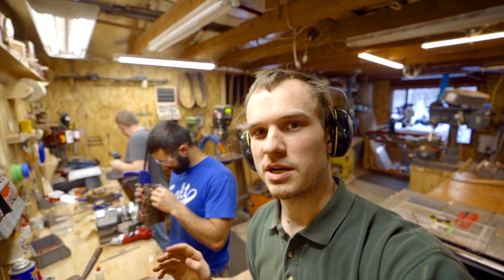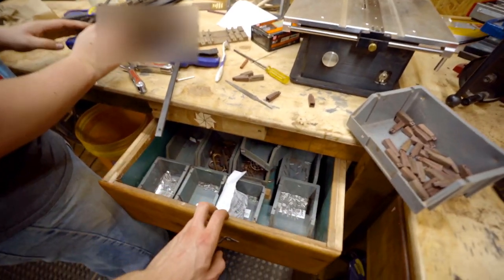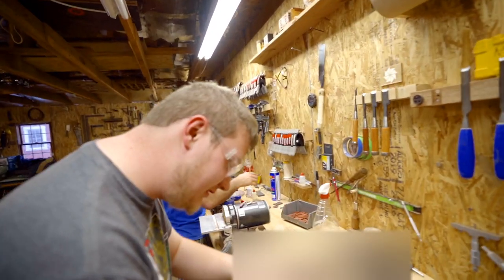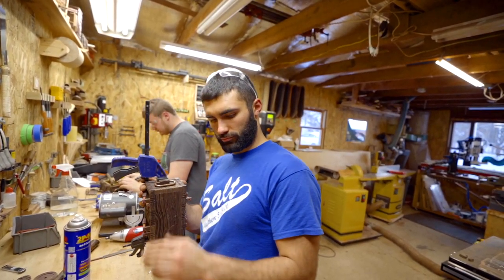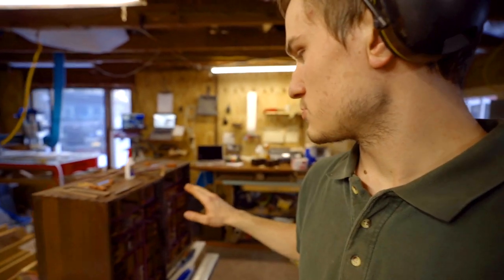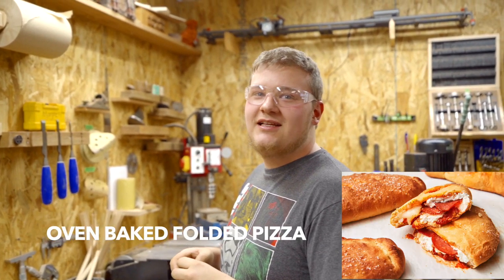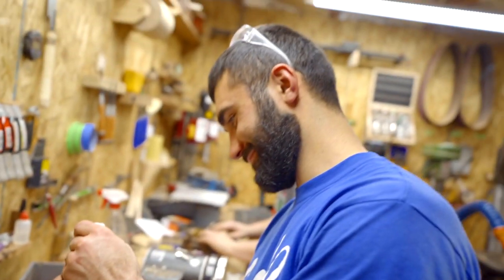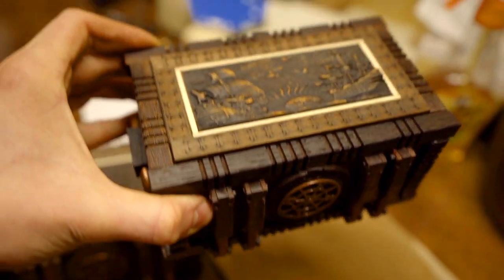Four Puzzle Boxes Finished in One Day!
We are making puzzles here in the Puzzle Box Office! We are also breaking tools...but you can't have one without the other. ;)